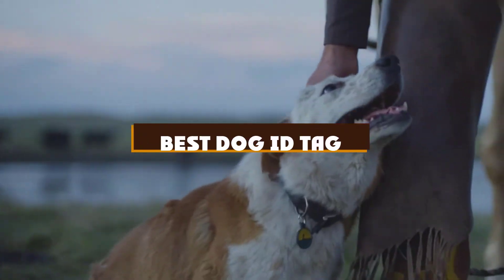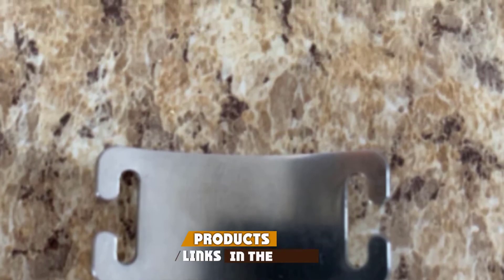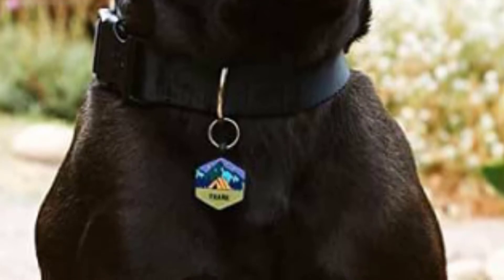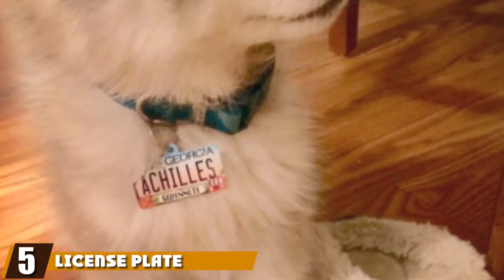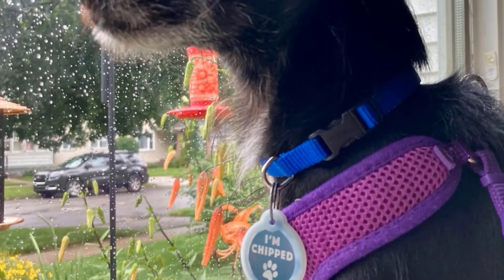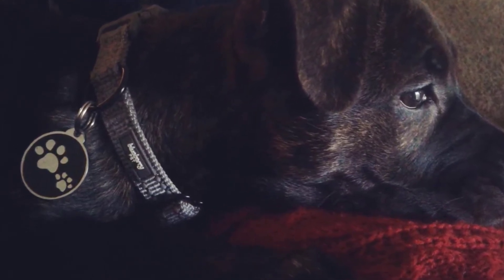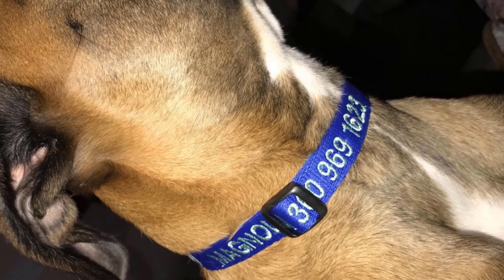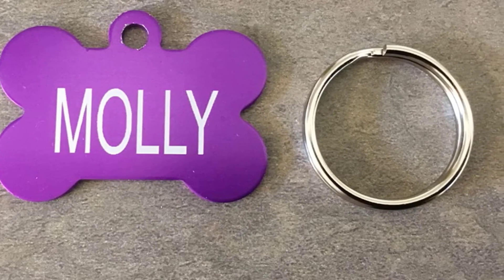Best Dog ID Tag In 2024 - Top 10 Dog ID Tags Review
Get From Here:

1 . GoTags Stainless Steel Pet ID Tags
2 . Leash Boss Pet ID Tag
3 . QALO Custom Silicone Dog ID Tags
4 . io tags Pet ID Tags
5 . License Plate Custom Dog Tags
6 . GoTags Funny Dog and Cat Tags
7 . PINMEI Scannable QR Code Dog ID Tag
8 . GoTags Personalized Dog Collar
9 . Providence Engraving Pet ID Tags